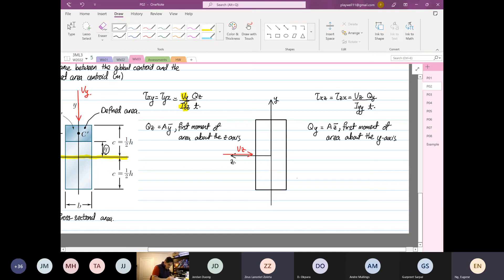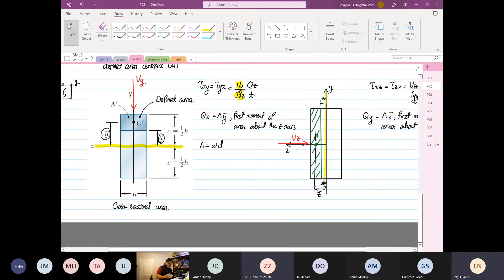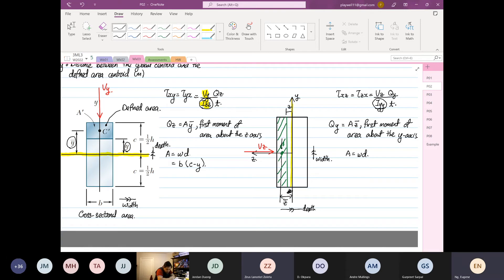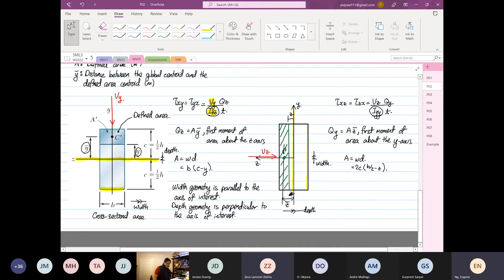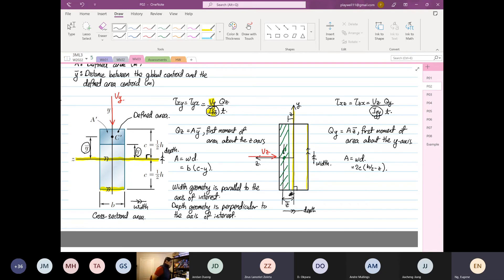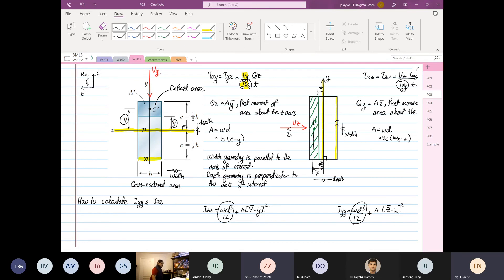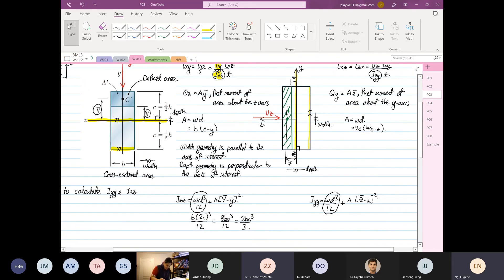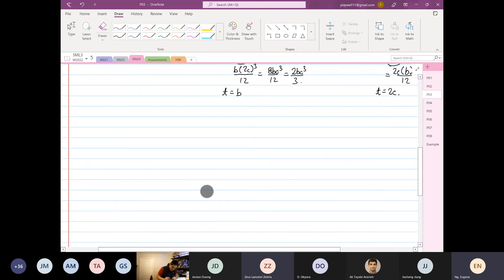Wk03 Shear Stress P05